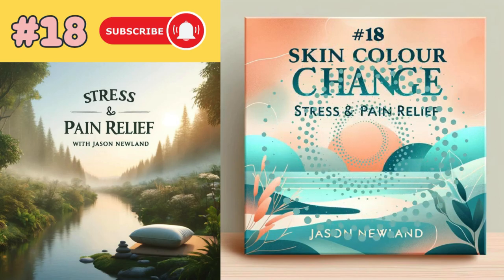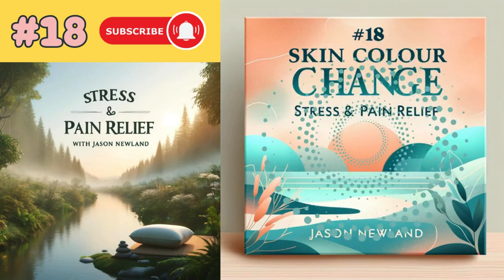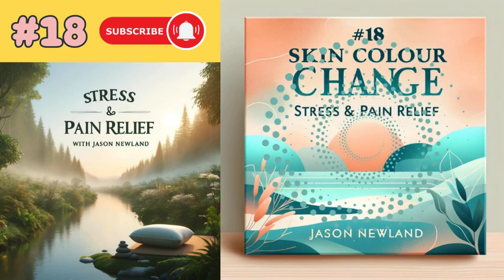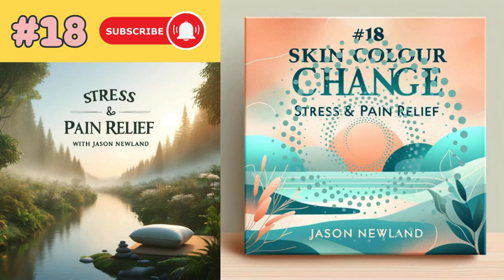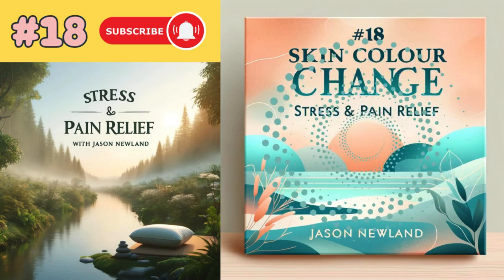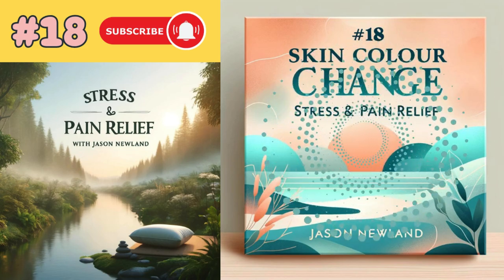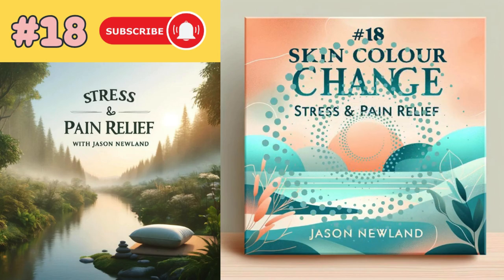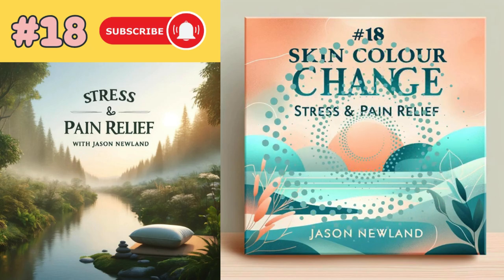(Old video) #18 SKIN COLOUR CHANGE - Stress & Pain Relief